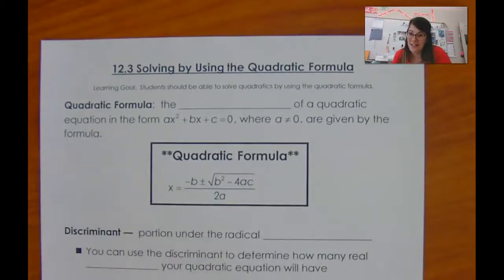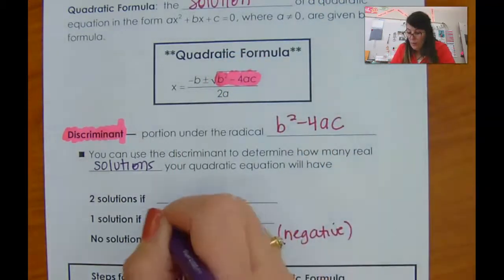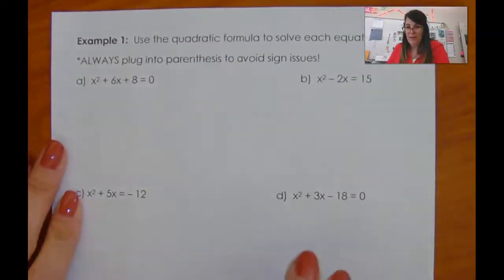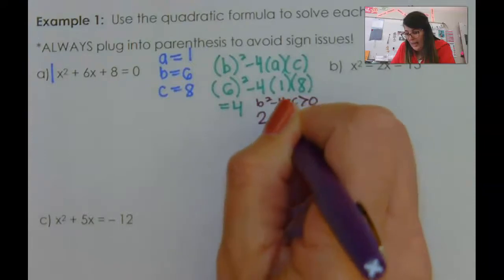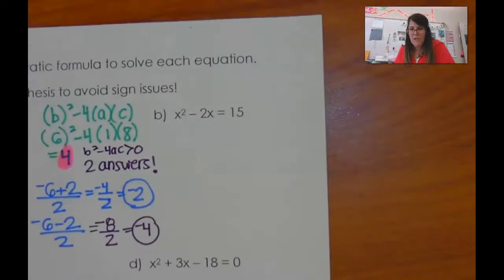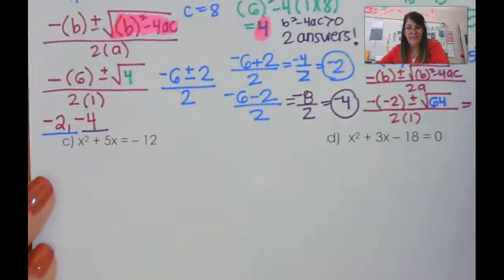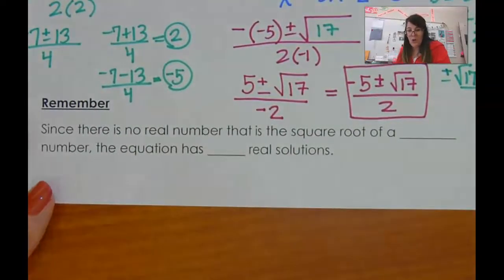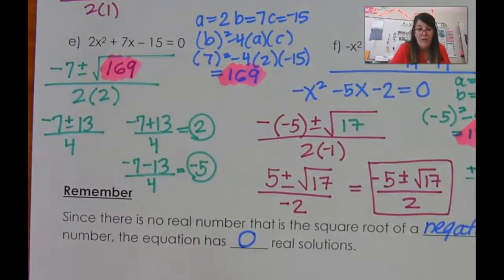Alg 12.3 Day 1 Quadratic Formula Video Notes - Mender